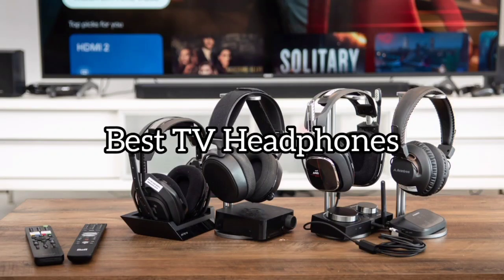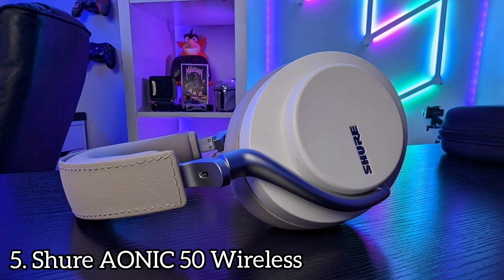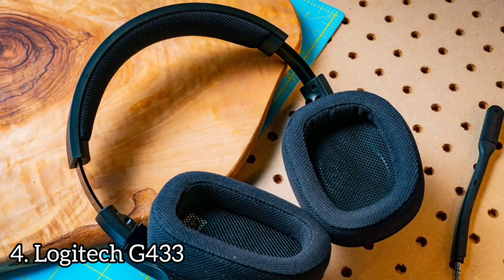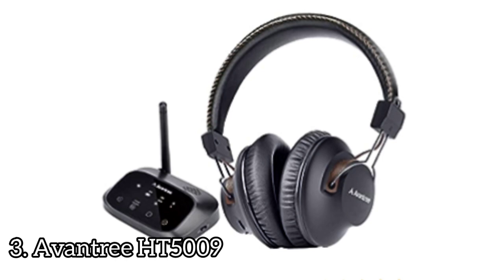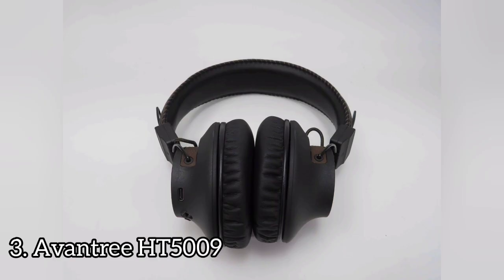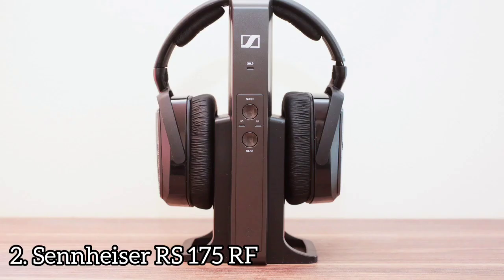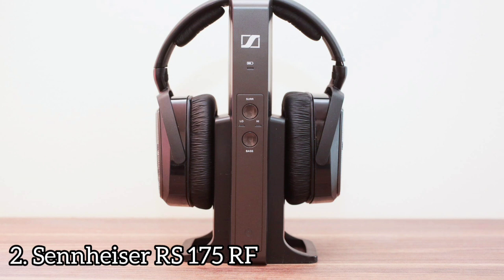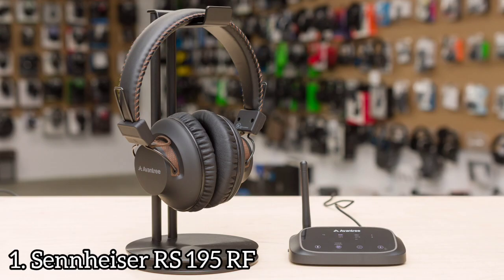Best TV Headphones in 2023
Links to the Best TV Headphones in 2023 we listed in this video:
✅️5. Shure AONIC 50 Wireless
✅️4. Logitech G433
✅️3. Avantree HT5009
✅️2. Sennheiser RS 175 RF
✅️1. Sennheiser RS 195 RF

▶️Timestamps:
0:00 - Intro
0:12 - Shure AONIC 50 Wireless
1:11 - Logitech G433
2:07 - Avantree HT5009
3:10 - Sennheiser RS 175 RF
4:21 - Sennheiser RS 195 RF

 SquadTech  is a participant in the Amazon Services LLC Associates Program, an affiliate advertising program designed to provide a means for sites to earn advertising fees by advertising and linking to Amazon.com. As an Amazon Associate I earn from qualifying purchases.